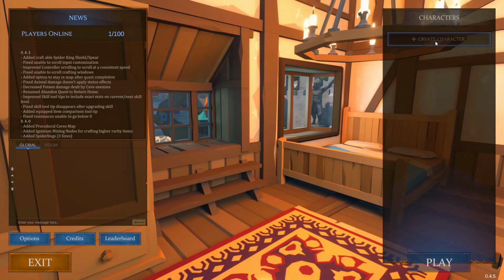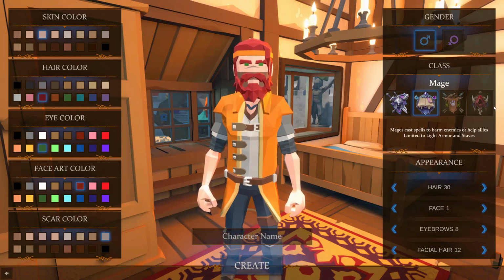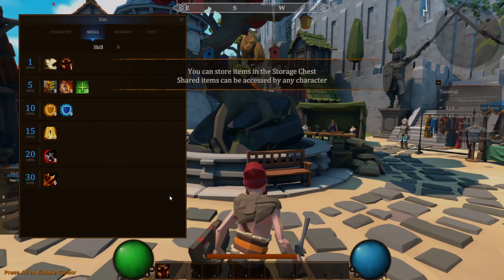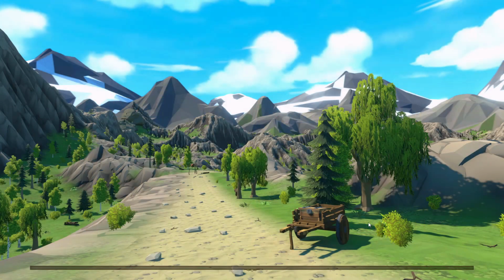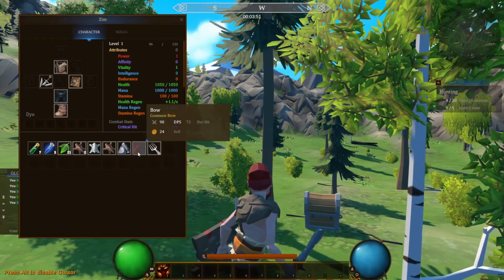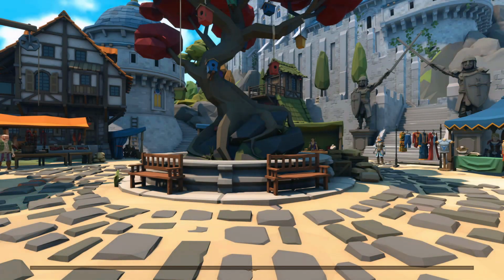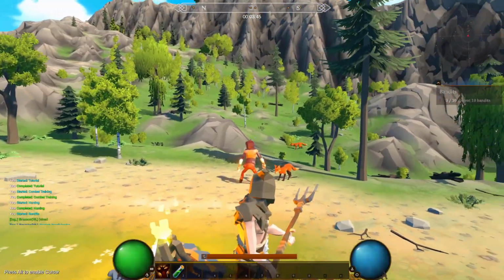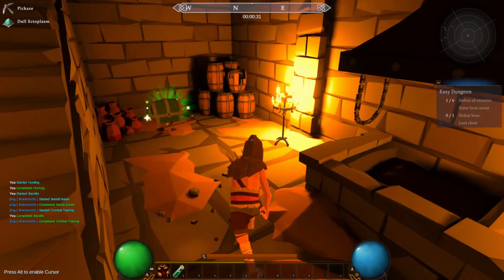Early Look @ Dragon Extinction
Dragon Extinction is a arpg in early access, claiming to be souls like but looking like more of a monster hunter game. Is there enough content to pick it up and is the gameplay good?